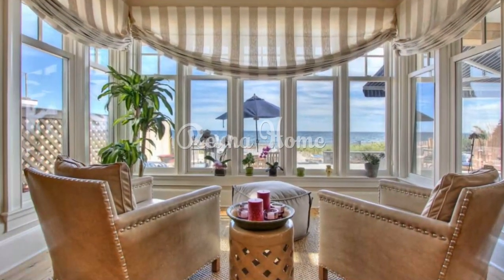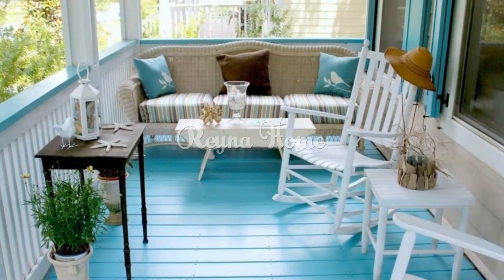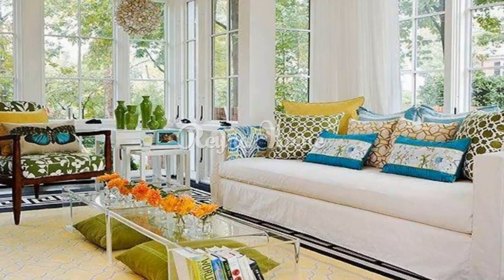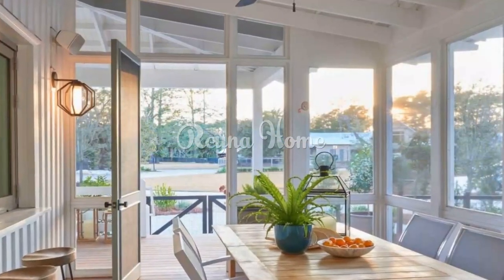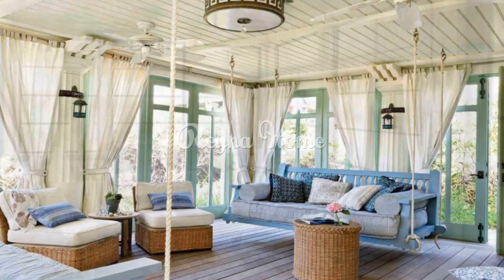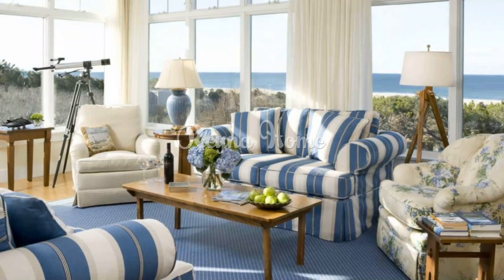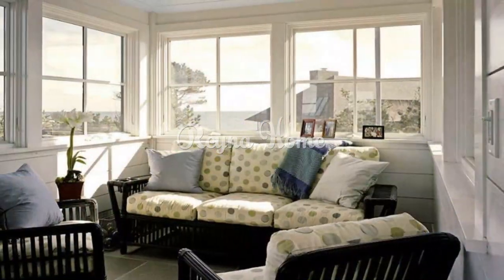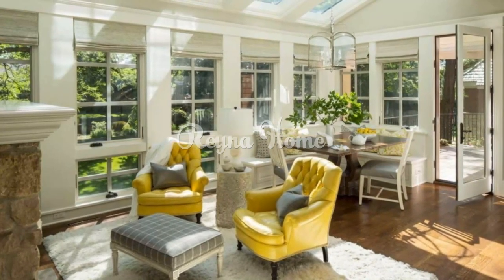Coastal And Beach Sunroom Design Ideas Small Sunroom Dining Room Ideas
sunroom design ideas pictures
sunroom decorating ideas
sunroom decorating ideas on a budget
sunroom decorating ideas pinterest
sunroom decor ideas uk
sunroom office design ideas
small sunroom design ideas
narrow sunroom design ideas
sunroom fireplace design ideas
small sunroom ideas on a budget
small sunroom furniture ideas
small sunroom off kitchen
beautiful small sunrooms
long narrow sunroom ideas
small modern sunroom ideas
small sunroom dining room ideas
small sunroom makeover